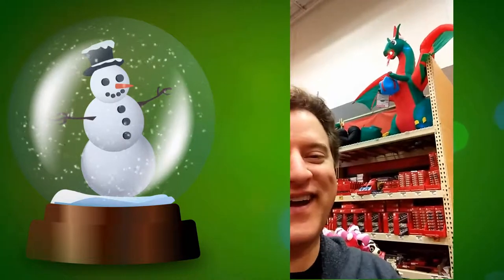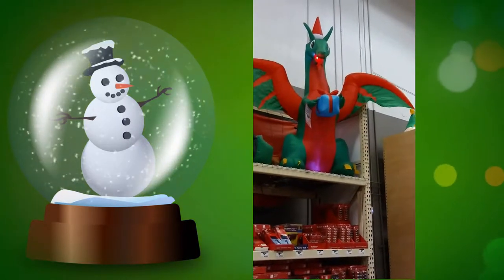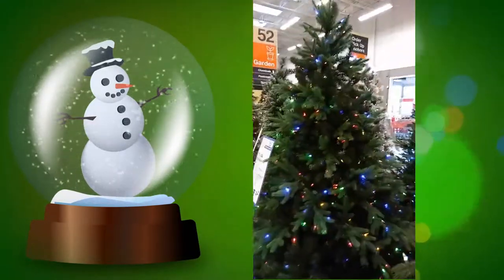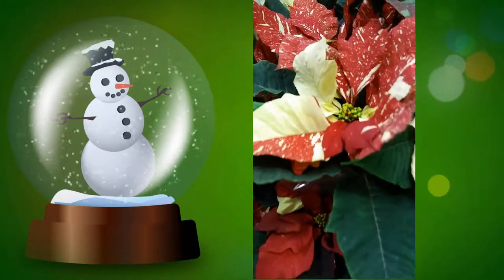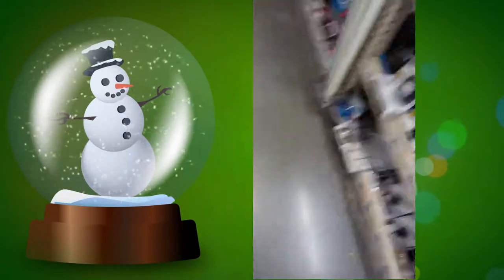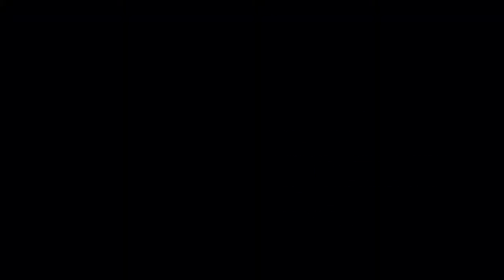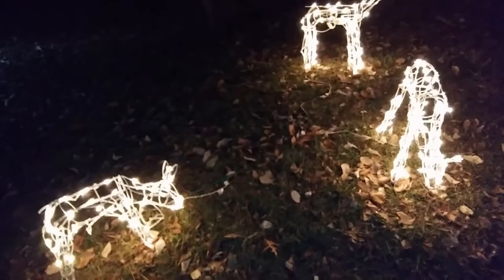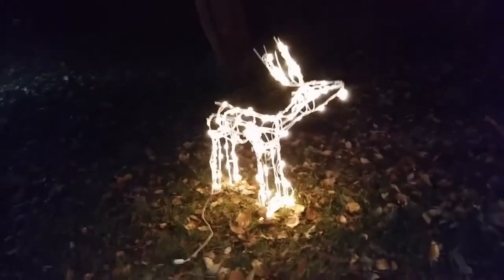Eric Byrne Vlogmas 2018 DAY 06 - Return to Reindeer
VLOGMAS 2018

This is my attempt at the daily vlog run up to Christmas.

Part experiment, part personal challenge, and part fun.
I would enjoy everyone's comments and questions.

No minors are shown in this video.
Patrons are informed that video cameras are in use.

No products or companies are endorsed.

SOUND EFFECTS:
Soundbible.com
Unless noted, all sound effect content is public domain free for any use.
Repeated Vlogmas Into content is free public domain:
Avalanche, Birpoopsplat, Throw Knife, and Ting-popup.

BACKGROUNDS:
Pexels.com
Pexels content - All photos on Pexels can be used for free for commercial and noncommercial use. Attribution is not required. Images can be modified.
Giving credit to the photographer or Pexels is not necessary.